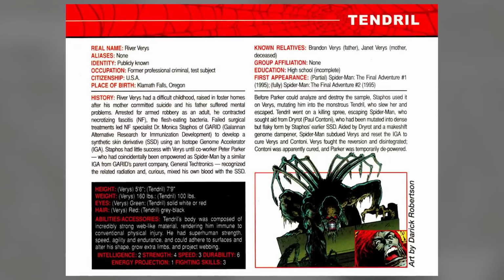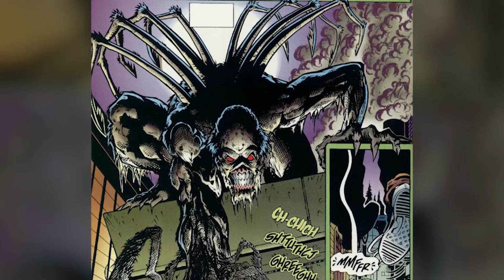Tendril Origins - Most Sickening Spiderman Villain Of All Time, Horrible Spidey Mutation Gone Wrong!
River Verys A.K.A Tendril Origin - Explored